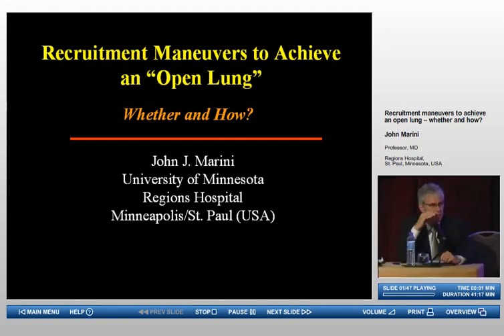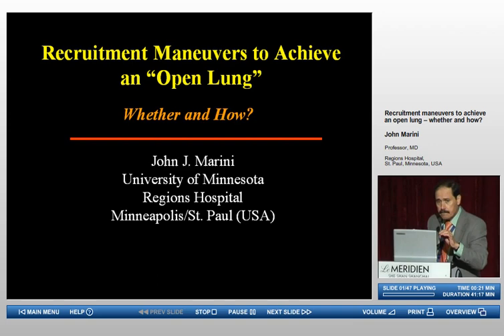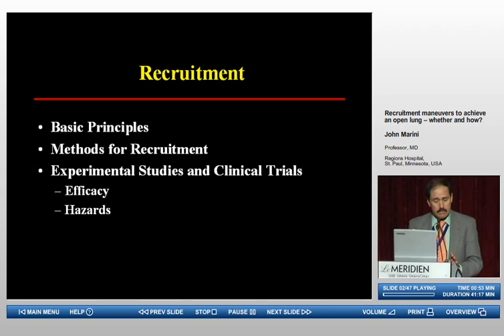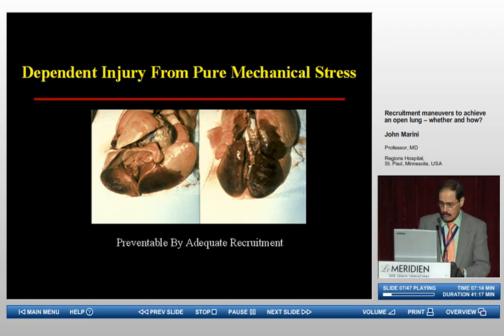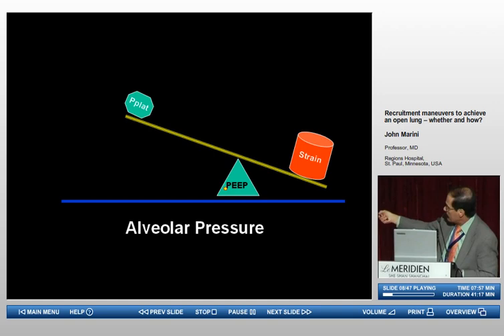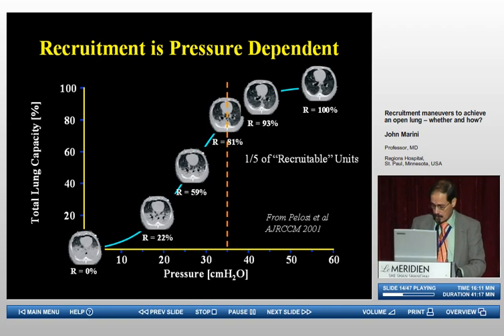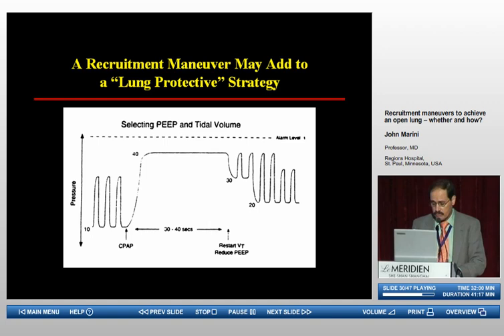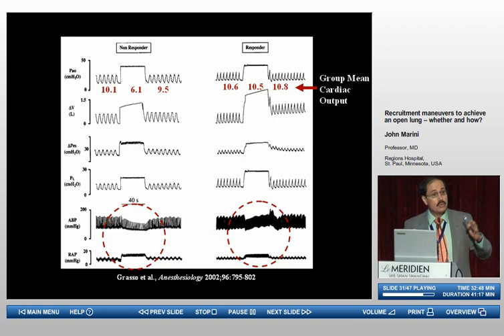Recruitment Maneuvers to open lung Marini J 2 (2006)